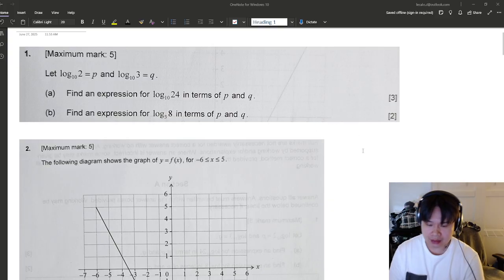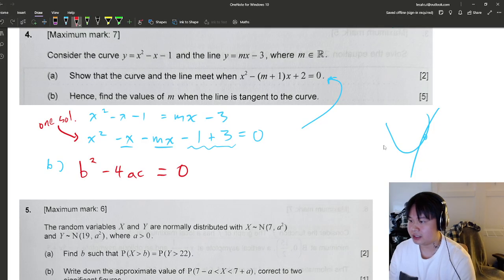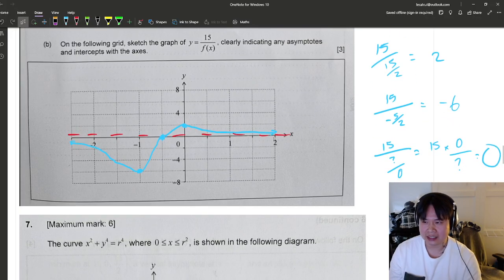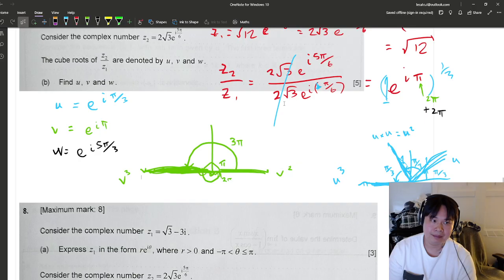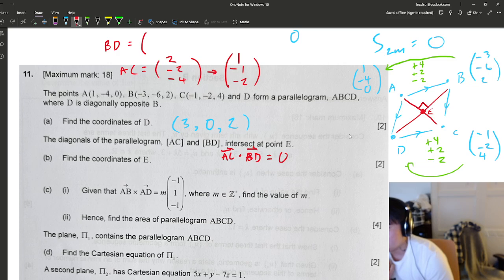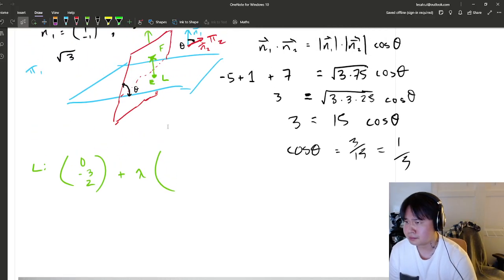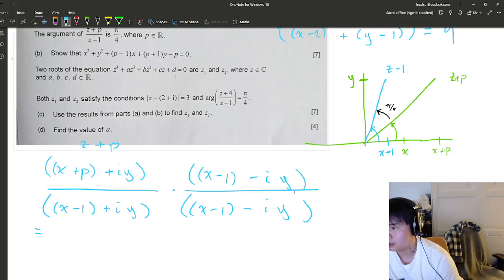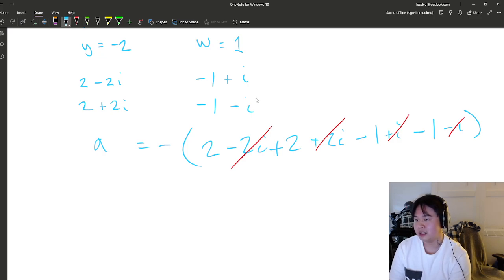IB Math AA HL M25 Paper 1 TZC: Don't be silly and whimsical like me